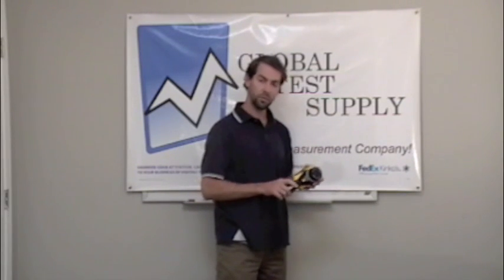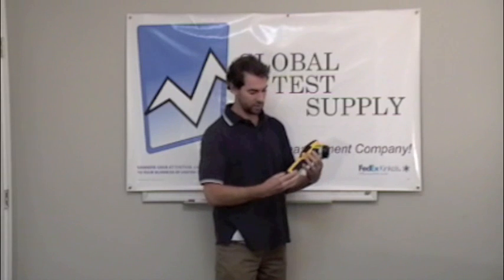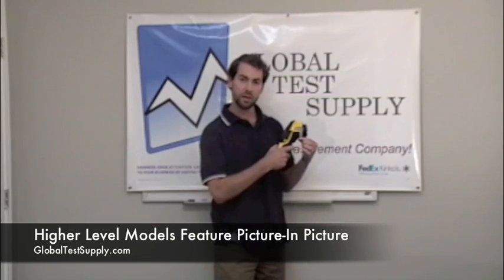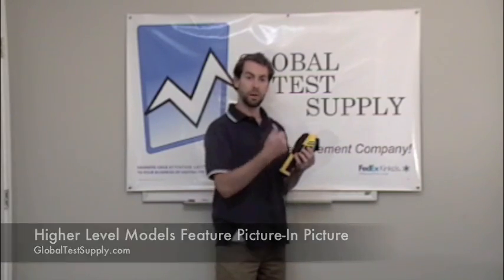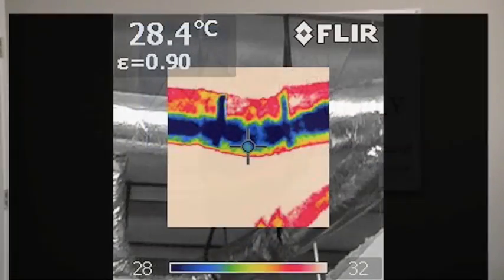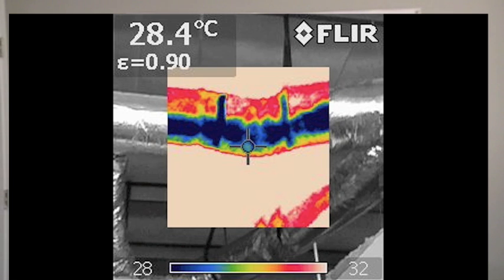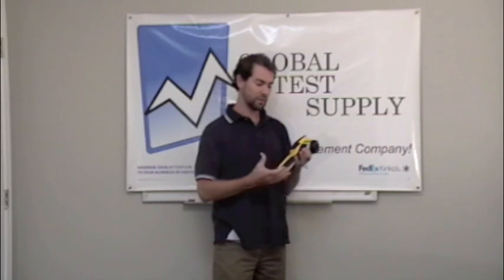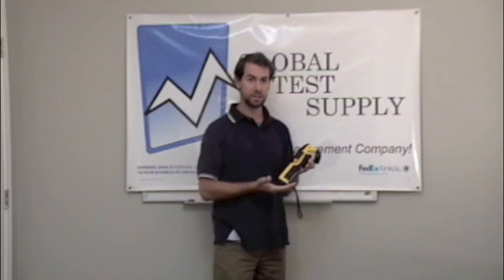What Makes A Thermal Imaging Camera More Expensive Than Another?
In this video GlobalTestSupply.com answers an illustrates what makes a thermal imaging camera more expensive than another.